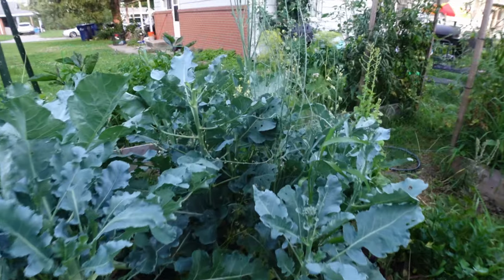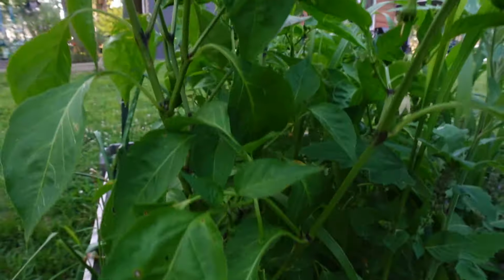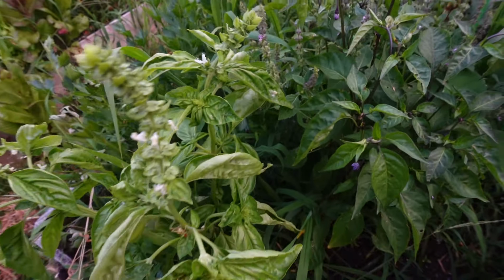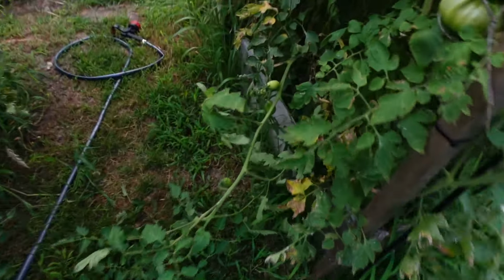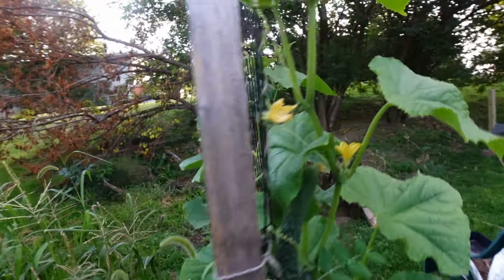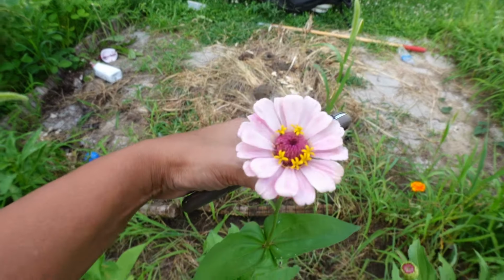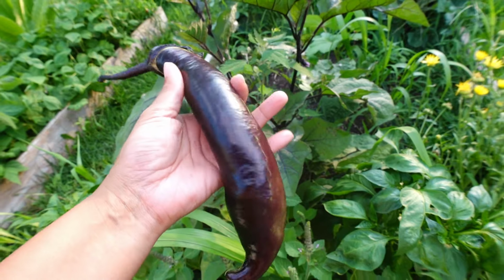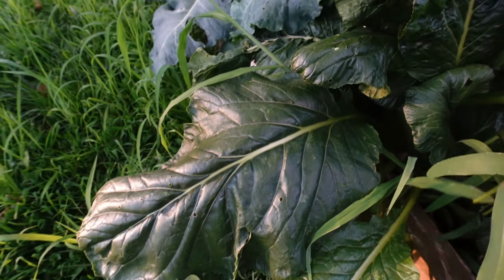July Garden Tour | Small Backyard Garden | Urban Homestead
Hey garden lovers! 🌿👩‍🌾👨‍🌾

Welcome back to our little slice of paradise! It's mid-July, and our backyard garden is in full swing. 🌻 In this video, we're taking you on a relaxing walk through our green haven to show you all the exciting things growing right now. From juicy tomatoes 🍅 to vibrant zinnias 🌸, there's so much to see and enjoy.

Join us as we chat about our favorite plants, share some gardening tips, and soak up the summer vibes. Whether you're a seasoned gardener or just starting out, we hope you'll find some inspiration and joy in our garden tour.

OUR MOST USED GARDEN TOOLS

→ CLYDES GARDEN PLANNER
→ GROW LIGHTS
→ SOIL BLOCKERS
→ PORTABLE GREEN HOUSE
→ SOIL MIX
→ 10 x 20 tray (no drain holes)
→ 10 x 20 tray (with drain holes)